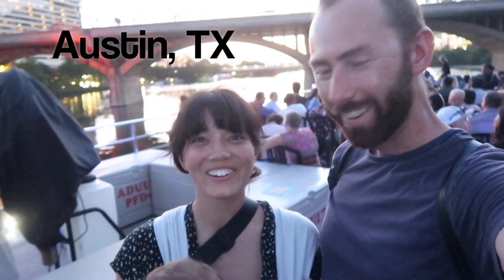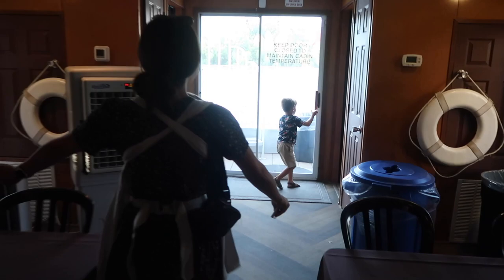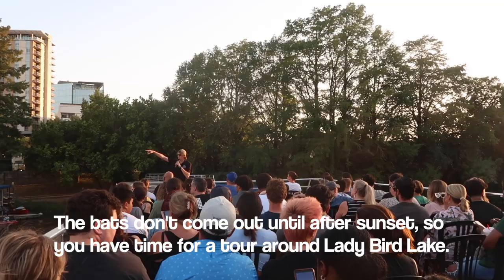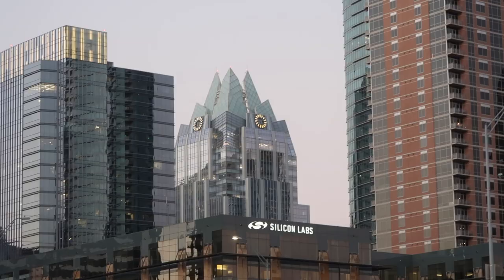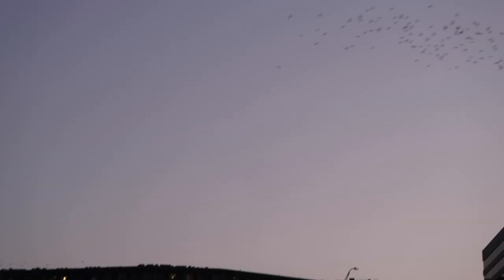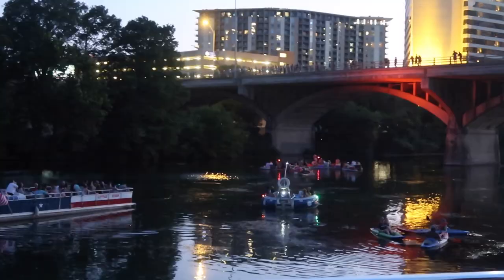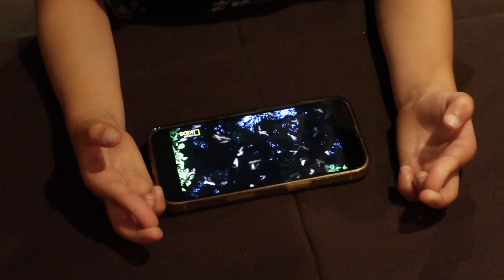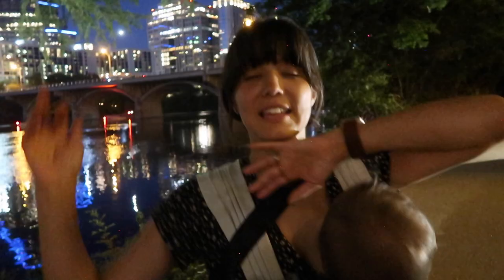How to See the Austin Bats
Come with us as we watch over a million bats take flight in Austin, Texas. We'll give you tips and lots of info for when, where, and how to watch the bats of Austin so you can see the most bats and have the best experience.

*When to see the bats in Austin:*
Peak season is late July to mid-August. You'll see bats throughout the summer, but late July is when the babies are big enough to fly, so you'll start to see all the adults and the babies, so lots more bats than if you go earlier.

*Where to watch the bats in Austin:*
The bats live in crevasses below the South Congress Bridge in downtown Austin. The bridge crosses Lady Bird Lake, which basically makes up the southern edge of downtown. The bats always fly East, away from the sunset. They also tend to stay closer to the trees on the South side of the bridge, as opposed to the buildings on the North. So the best place to view the bats is on the Southeast side of South Congress Bridge.

*How to see the bats:*
You can decide to stand on the bridge, or the little clearing by the parking lot we used in the video, or on a boat tour. Based on blog posts and reviews, we opted for the boat tour since it had the best view and the best overall experience (especially for kids, since the public viewing areas get crowded and difficult to manage). The boat tour is inexpensive (when we created this video in 2023, the cost was $14 for adults and $9 for children).

If you'd like to book through Capital Cruises, here's a
_(not sponsored, no incentives, it's just the company we used and we liked them)_

Timestamps:

0:00 Where to see the bats of Austin
0:23 Capital Cruises options
1:02 Tour of Lady Bird Lake and Austin
2:32 Why the bats live in South Congress Bridge
2:46 Bats!!
3:57 How to see the bats in Austin (all the viewing options)
4:55 Bat tour review and thoughts
5:24 Tips and other info to see the most bats

This video was not sponsored and all our opinions and reactions are genuine. If you have any questions, ask us in the comments. We respond to everything.

-Brian

"Cruise Control" by LOLEK

Filmed on on Wednesday, July 19, 2023 on a Canon G7X Mark II.

About PerfectLittlePlanet:

I'm Brian and my wife is Isa. We travel A LOT. We're all about making memories and creating great experiences. We try to stay positive and optimistic and show you everything our perfect little planet has to offer.